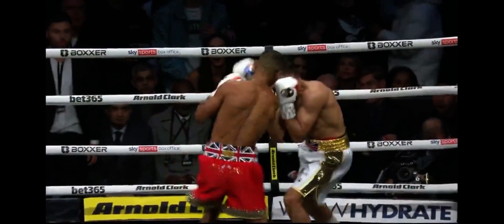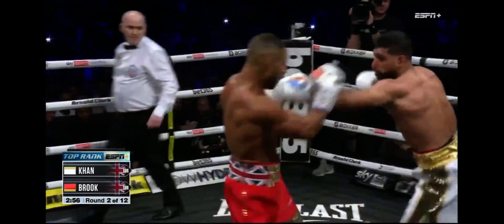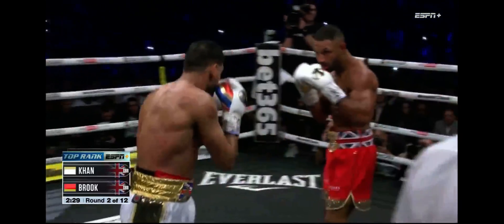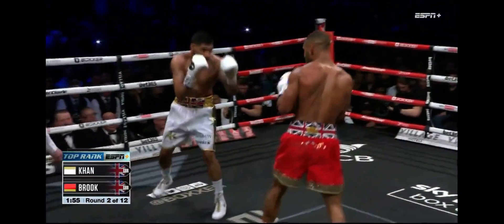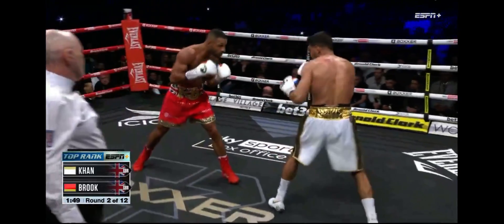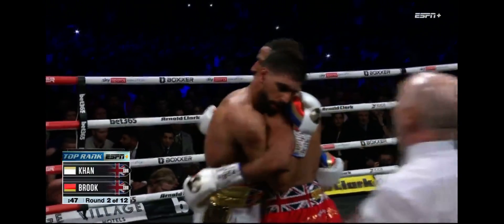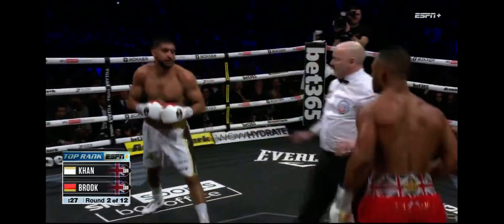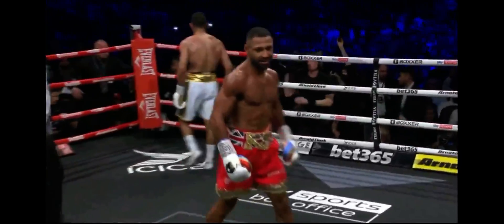Khan vs Brook round 2